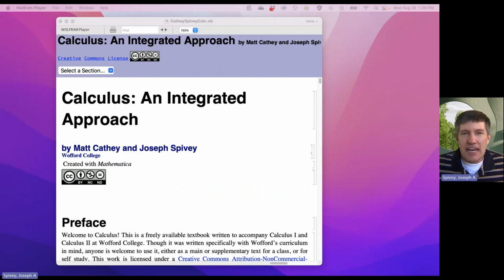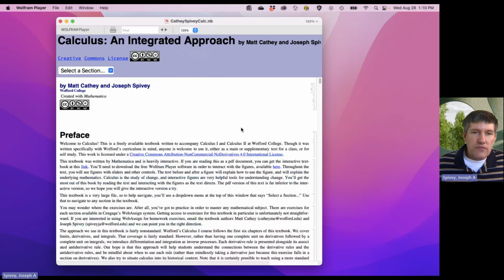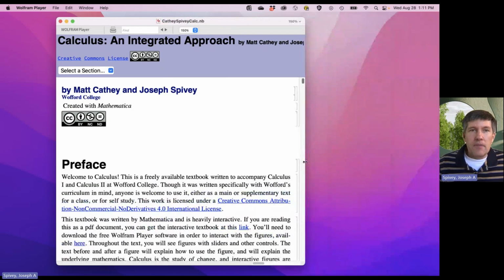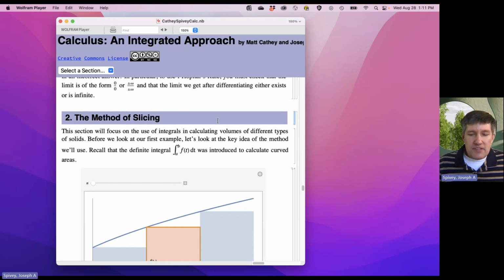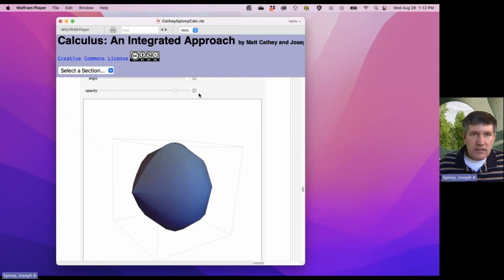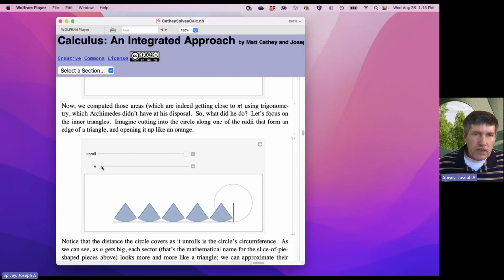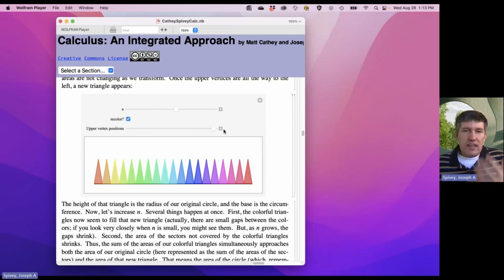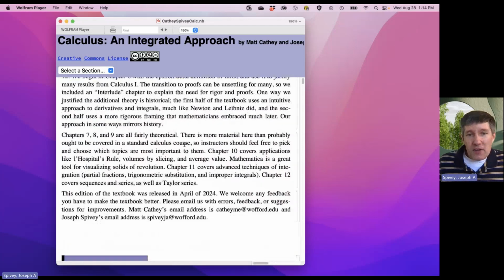Calc Textbook Features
This video is an introduction to important features of the digital Calculus textbook Calculus: An Integrated Approach by Cathey and Spivey, found